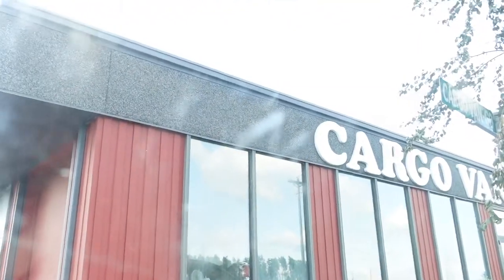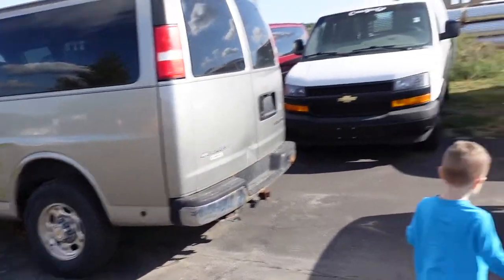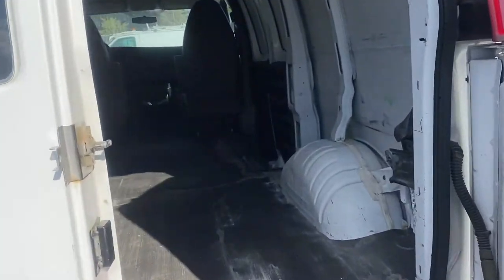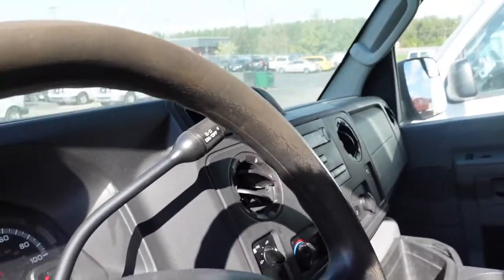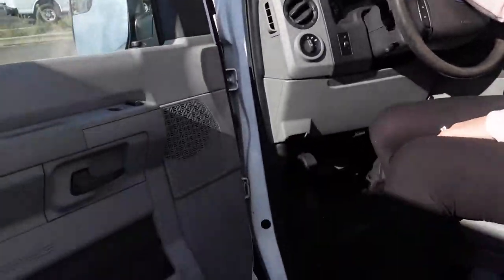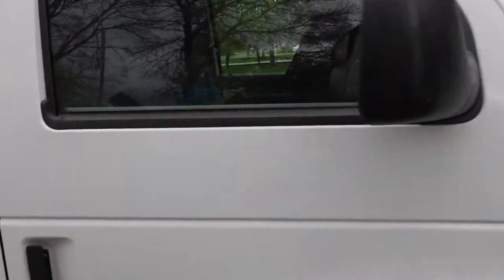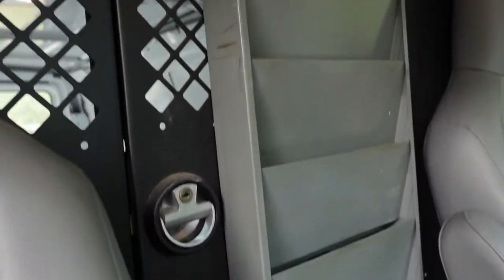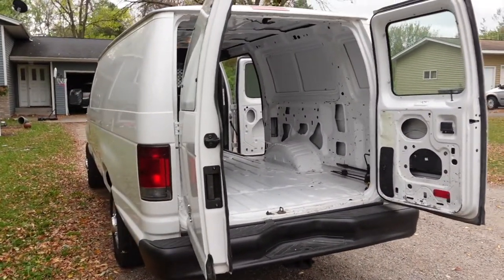HOW TO FIND A CARGO VAN FOR BUSINESS (STARTING A CARGO VAN BUSINESS) (HUSTLE LIFE) (MOTIVATION)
Cargo van

a day bass fishing in Minnesota. I challenge myself every day to catch ass many bass as i can. My youtube channel is not only about fishing but for the most part i bass fish and go for northern pike. i also love to fish for smallmouth bass. I have been fishing sense 1995. I really enjoy fishing an making you tube videos for others to enjoy. offshore fishing is one of my favorite ways to fish in Minnesota. I also lived in Florida and loved Florida fishing. I love to teach how to fish for several different kinds. Being in the nature and great outdoors is one of my favorite things in the world to do. Fallow me in the day in the life of a Minnesota fisherman and ill show you how to catch bass and northern pike. After watching my videos you will no how to fish offshore in Minnesota, whether it be off of one of our 10,000 lakes or the Mississippi river. The mighty Mississippi has a vast amount of different species such as musky, northern pike, largemouth bass, smallmouth bass, walleye, sturgeon, sun fish, crappie, perch, sager, rock bass and many more. The river is forever changing thats why i love fishing offshore on the river. I also enjoy bank fishing, boat fishing, really any fishing. The rod used here was the st croix medium open cast one of my favorite rods. I love fishing on lakes rivers and on an urban creek. I catch monster fish. I love all but really go for monster fish. I would really love to try my hand at primitive survival fishing. primitive survival fishing is very interesting. Love catching the biggest monster fish that i can find. Is there anything better than fishing, You can catch the biggest fishing from a dock. My daughter and i came from the funny dad farting video while we were fishing. Fishing should be fun and funny. Family time fishing should be nothing but fun. This fishing vlog is about getting out of the house off of the i phone and getting out to the lake and river fishing. getting on the boat fishing as much as you can. fallow your dreams get out there and fish. Hog hunting is part of what i do. Pig patrol is what i do from the fishing banks. Be in the outdoors as much as you can. You can get in touch with God being out in the great outdoors. In Minnesota fishing is life in the land of 10,000 lakes its what we do. If you dont fish and you live in Minnesota you get people looking at you confused. We dont have sharks but we have pike, I will get in the puddles to fish. I love fishing in tiny puddles even. Love hitting spill way puddles. Come fishing with me here in Minnesota. We have 10,000 lakes to pick from,. If you like catching monster northern pike come fishing in Minnesota. We have monster fish here in Minnesota. We all want to catch monster fish. I will teach you how to catch these monster fish. Get excited about fishing for monsters again. Minnesota is a beautiful state for fishing and having a great time outdoors. Being outdoors is part of the Minnesota culture. Minnesota is one of the best fishing spots in the planet in my opinion. I will teach you how to fish here. We can catch monster fish in our sleep up here. How to catch huge fish is the big question. Lets learn how to catch those huge fish together. I want to take you on a journey to catch these huge fish that our in the waters. You dont need a boat or anything fancy just a fishing pole and your mental fortitude. Just grab your fishing pole and get out there and fish. Just let your mental stress go get that line and rod out and start fishing. I cant tell you enough how much this means to me by just getting in nature letting go and being one with the outdoors. In the woods is were we came from. You can even see spiritual animals like big foot. You might be a lucky one to see big foot out on your adventures. Done wait get out there and catch some monster fish. I know that you can get out at least an hour or two and catch some big fish. The big fish are out there waiting for you to catch them. It is your choice to catch and release or do a catch and cook. If you do a catch and cook make sure they are the right size. So what are you doing we live in the land of 10,000 lakes what are you doing go fishing. That is my saying and there is a reason for it it is so much more than fishing it is a lifestyle.